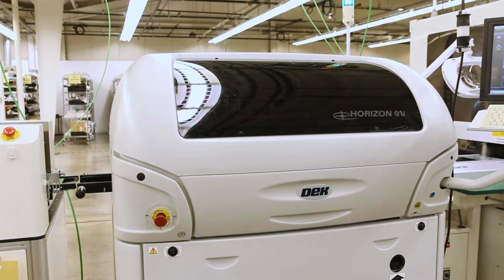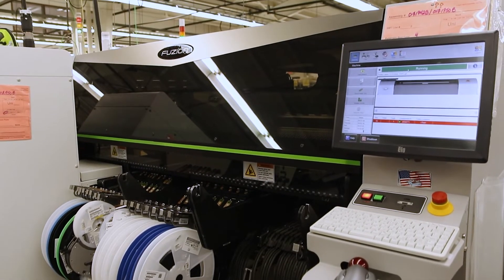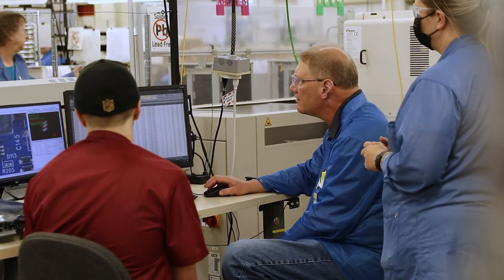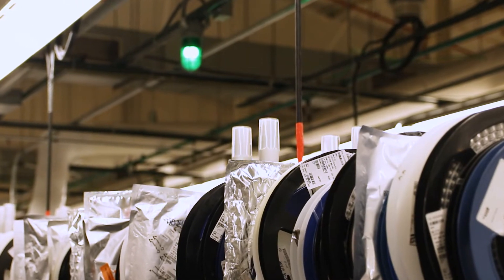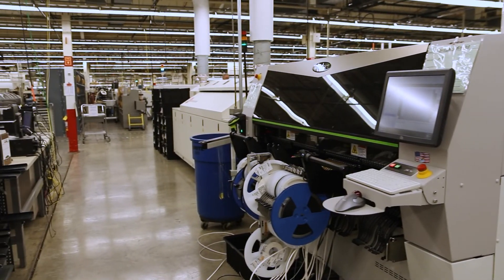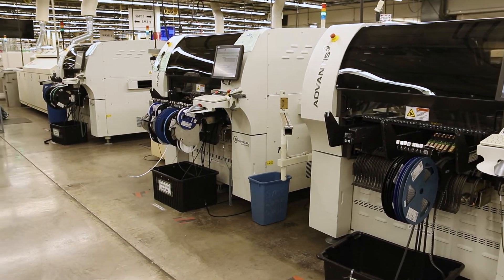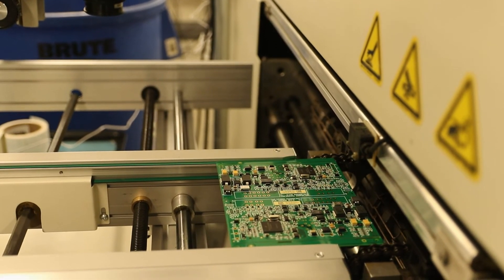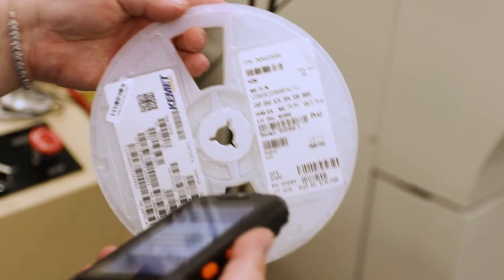PCBA Surface Mount Technology | RiverSide Integrated Solutions Contract Manufacturing PCBA Kitting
At RiverSide Integrated Solutions, clients have repeatedly told us that our SMT capabilities are some of the best they’ve seen.

We have a wide range of capabilities on our SMT lines:

Speed and Size. We have 3 SMT lines that are capable of producing 30,000 parts per hour. We have the capabilities to go down to .01 and .005, which is 10 thousands of an inch by 5 thousands of an inch.

The Newest Equipment. Our newest line is a fusion machine that combines an inline 7 gantry system and ACE security ___ system. The inline 7 is 7 nozzles that place larger components in a slower more accurate mold. 30 head is basically a chip shooter so smaller components are placed at a very high speed.

Program Compatibility. Since they’re all universal equipment, we can transfer programs from line to line. So it really helps with capacity planning and throughput. If a customer demands upticks, we can switch from standard line to another line to make the demands from a through-put standpoint.

Our Pit Crew and 30-Minute Changeover. Since we have small batch with large changeover, one of the biggest hurtles we have is changeover. So we try to get our changeover down to 30 minutes. We have a system called a “Pit Crew” that reduces changeover time to roughly 30 minutes.

An Ever-Growing List of Implementations. Including: Universal Fusion, Universal Advents, 3D AOI’s, and Our TOFU System. TOFU (touch only failed units) means that boards are automatically loaded into the screen printer, sent to the machines, transferred through the oven and through the 3d AOI’s without interference from the operator. The operator doesn’t have to touch those parts except in certain circumstances that are rare. 3D AOI’s allow to view components in 3D and better monitor our processes.

Various Integrations. We can significantly boost efficiency by integrating our x-ray counter system with smart shelving through to universal machines. This allows us to get near empty alarms.

Medium-Volume Manufacturing. We are very effective in jobs for customers that don’t involve super high volume. Our smart racks, smart inventory system, and other tools allows us to deliver products at the lowest possible costs to our clients.

Ultimately, we are the best equipped, most flexible, and most highly qualified contract manufacturer when you are looking for a partner that can use surface mount technologies to product your PCBAs.